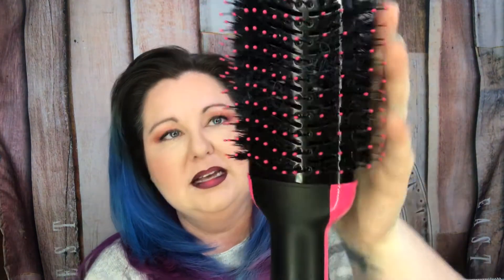*PRODUCT REVIEW* Revlon Drying Brush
Link to Brush:

Revlon One-Step Hair Dryer &...